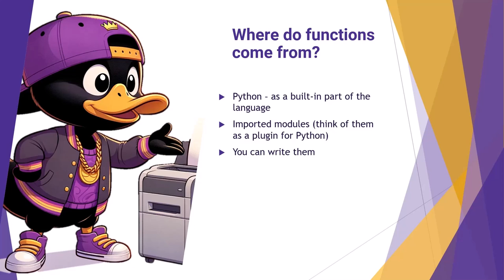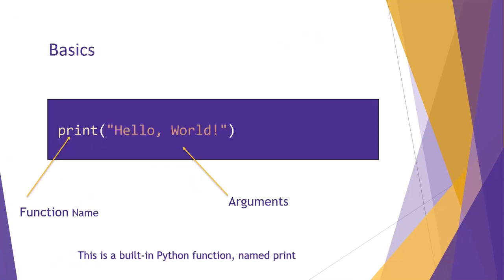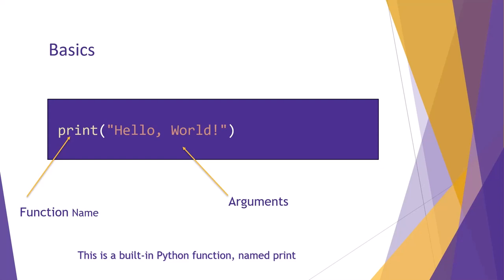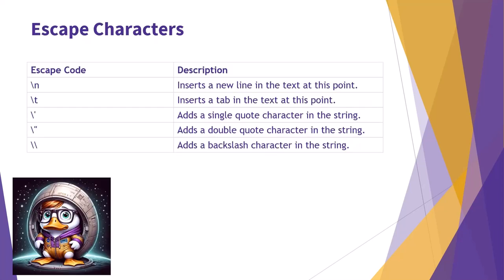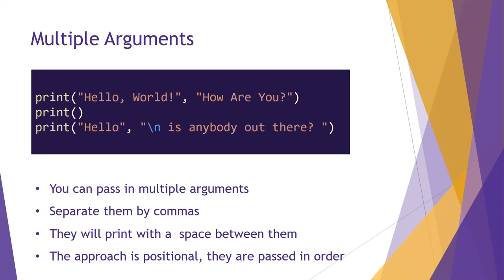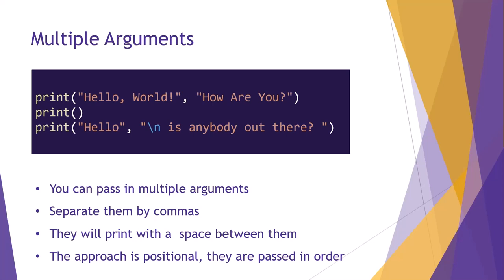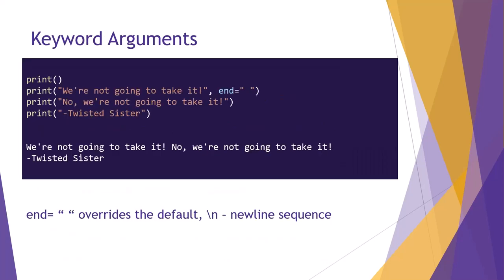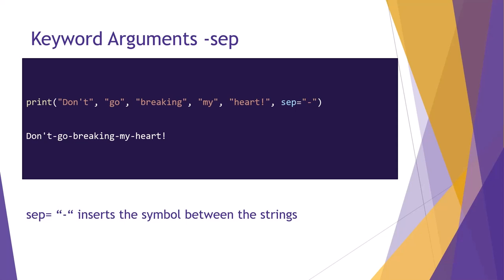Python: The Print Statement